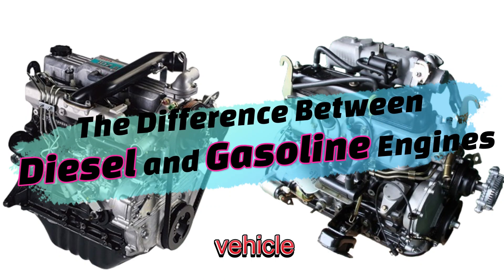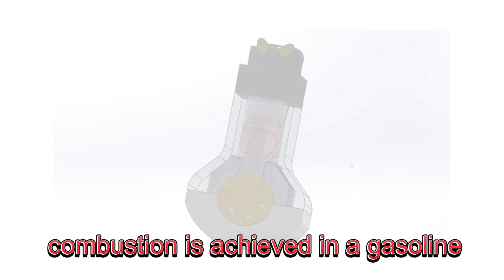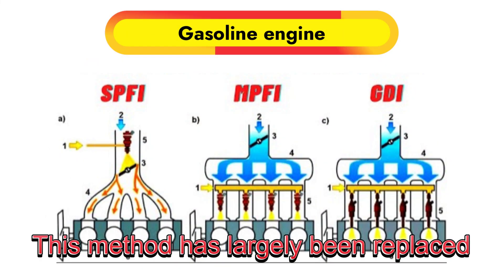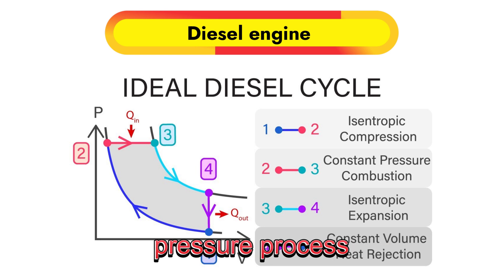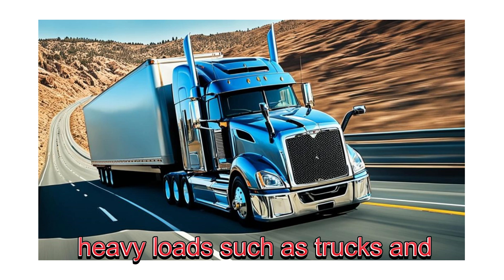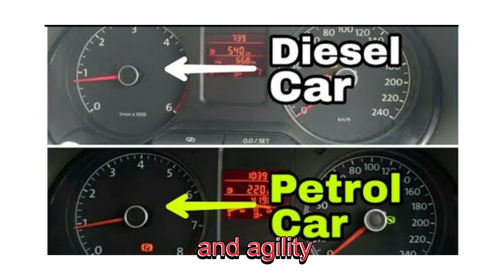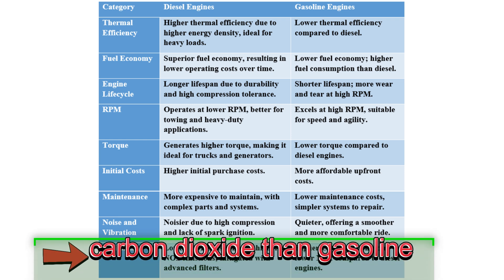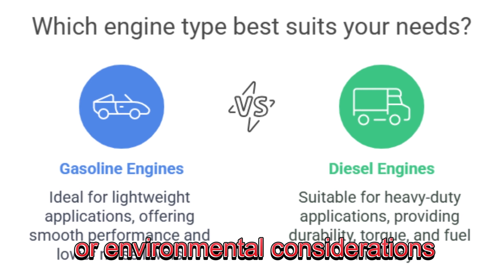Diesel vs. Gasoline Engines: Key Differences Explained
Curious about the differences between diesel and gasoline engines? In this video, we dive into a detailed comparison of these two engine types, breaking down key factors like thermal efficiency, fuel economy, RPM, torque, costs, maintenance, noise, and emissions. Whether you're deciding which engine type is right for your vehicle or just want to understand how they work, we've got you covered! Watch as we explain why diesel engines are perfect for heavy-duty applications, while gasoline engines excel in speed and agility.